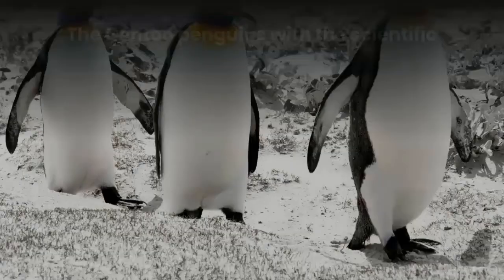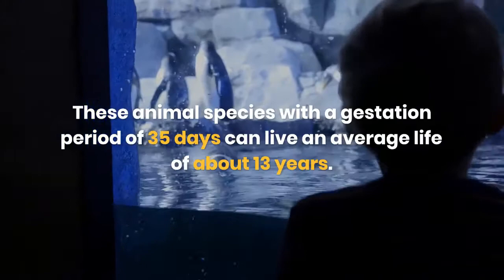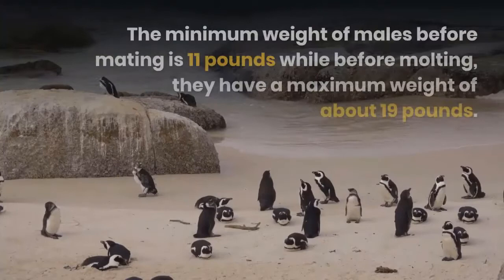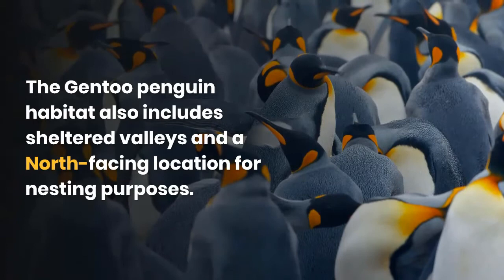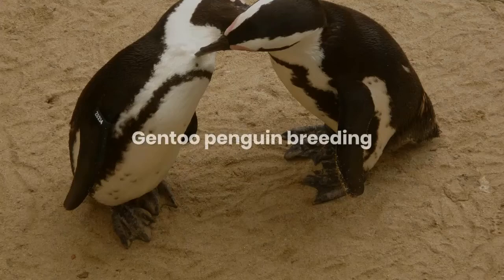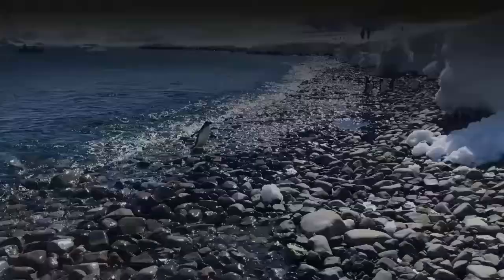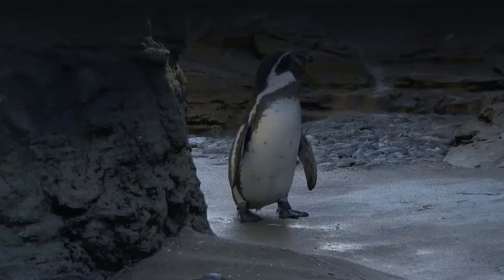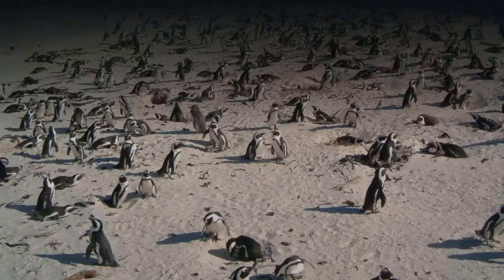Gentoo penguin || Gentoo penguin habitat || Gentoo penguin adaptations || gentoo penguin behavior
The gentoo penguin is a penguin species in the genus Pygoscelis, most closely related to the Adélie penguin anOur social links.

d the chinstrap penguin. The earliest scientific description was made in 1781 by Johann Reinhold Forster with a type locality in the Falkland Islands.

How did the Gentoo penguin get its name?
Where are Gentoo penguins found?
How many Gentoo penguins are left in the world?
Are Gentoo penguins rare?
What is a penguin baby called?